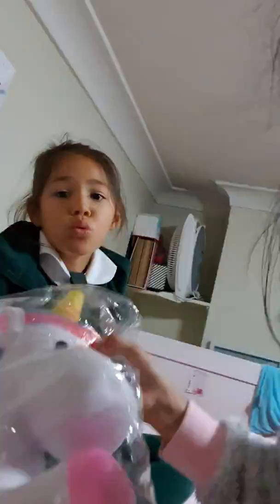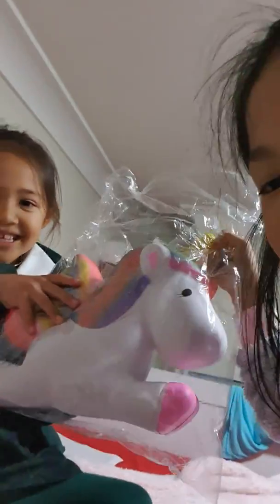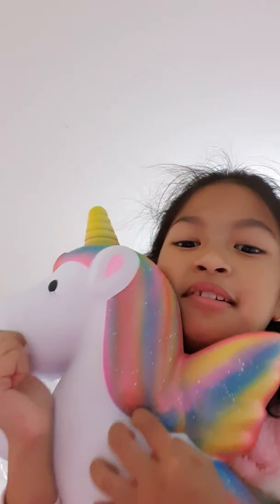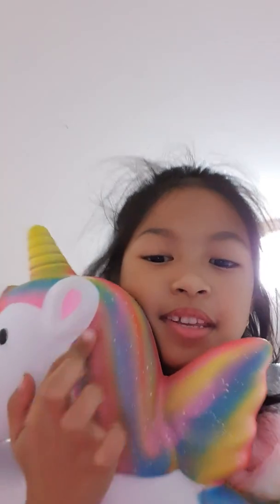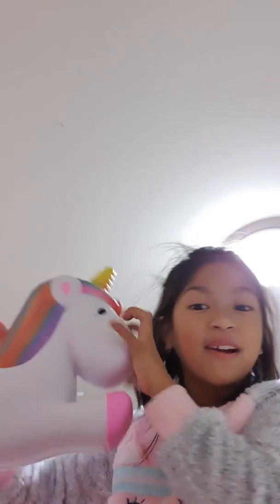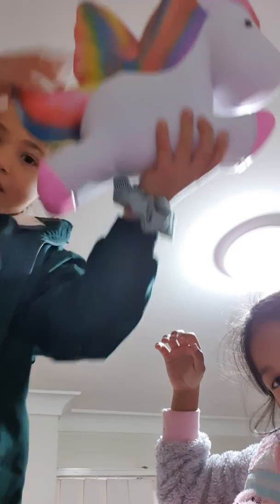Biggest Giant Unicorn Squishy